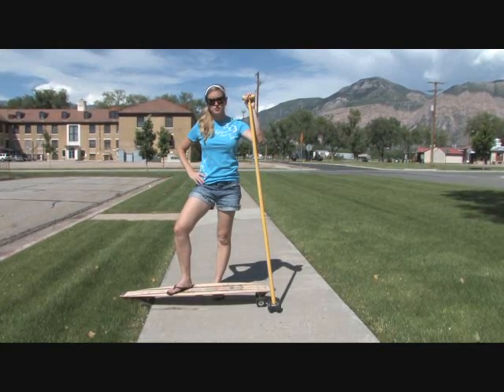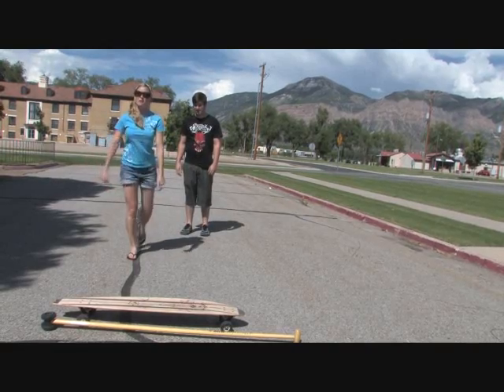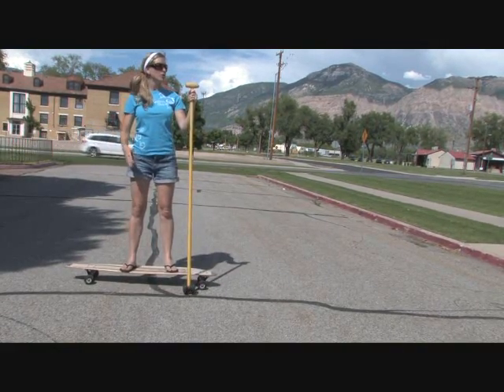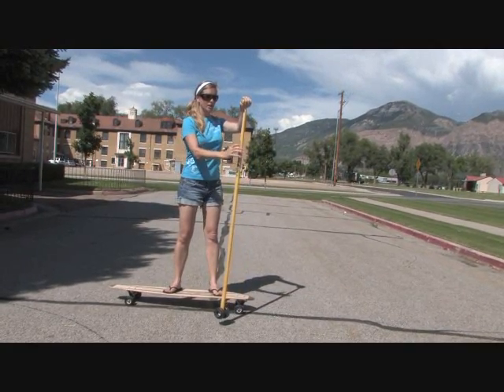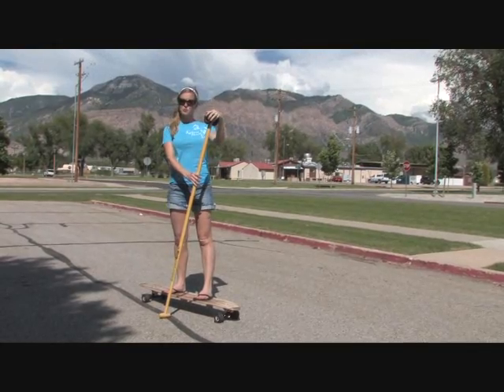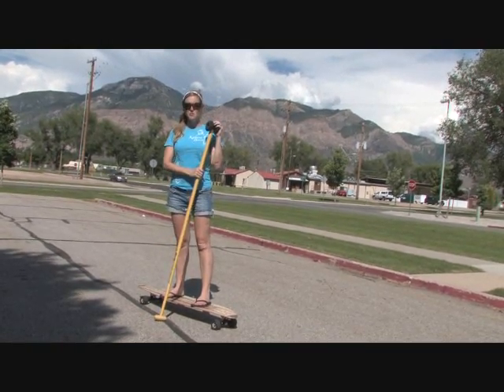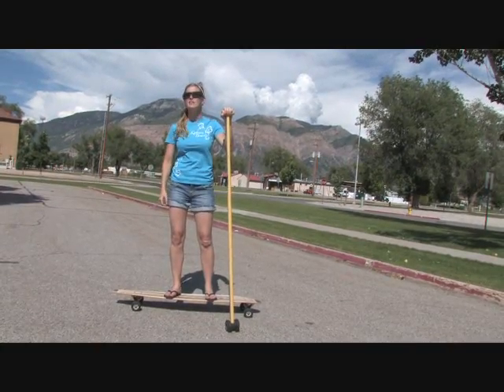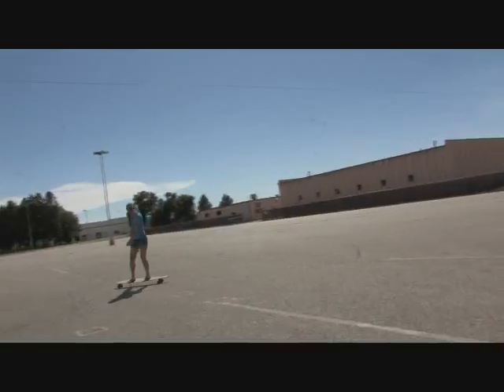How to Land Paddle - For Beginners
Katie at Kahuna Creations demonstrates the basics of land paddling.